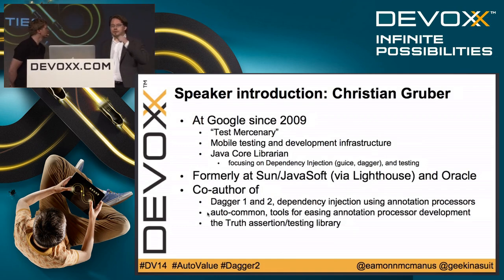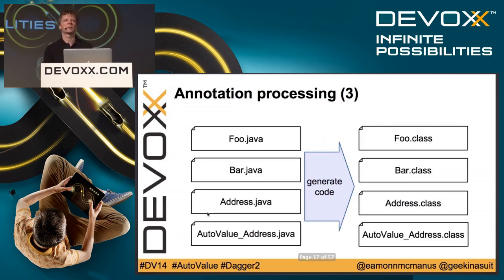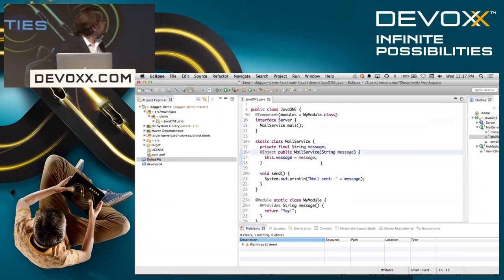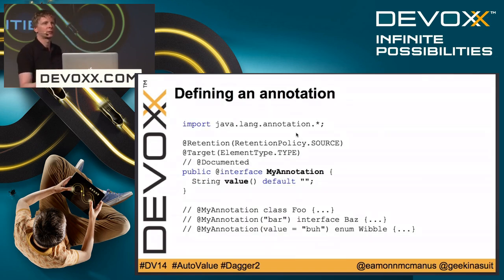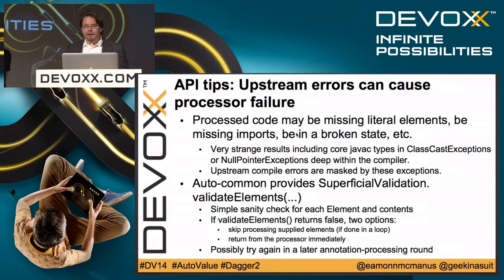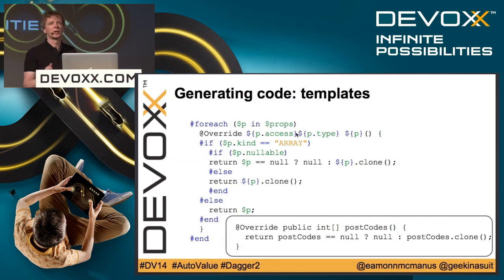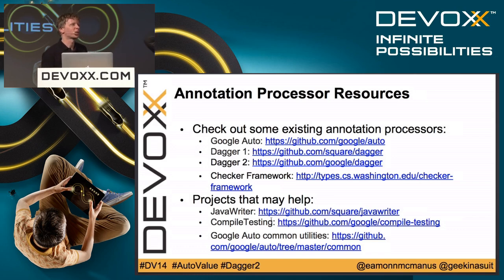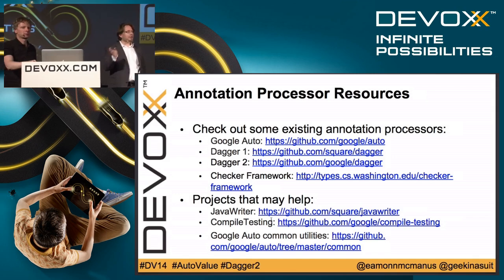Plugging into the Java Compiler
The Java compiler enables plug-ins (annotation processors) to analyze source code and generate source code to be compiled in the same compilation job. This powerful technique is underused! This session demonstrates it at work in several open source projects—such as Dagger (by Square and Google), a dependency-injection system similar to Guice, and AutoValue (by Google), which simplifies the creation of immutable classes—as well as how JavaFX uses annotation processors to generate GUI builders. The presentation also shows how to write simple code-generating and code-validating annotation processors, showcasing infrastructure for making them easy, clear, and correct.

Authors:
Éamonn McManus
Éamonn McManus is a member of Google's App Engine SDK team, and is a 20% time contributor to the Java Core Libraries team, the authors of Google Guava. He was formerly at Sun Microsystems and later Oracle, where he was spec lead for JMX from 2000 to 2009. He presented on JMX technology at JavaOne from 2003 to 2008 and at Devoxx Belgium in 2004 and 2005.

Christian Gruber
Java developer, member of Google's Java Core Libraries team, co-author of Dagger 1 and Dagger 2, Truth testing library author, and various other open-source libraries.